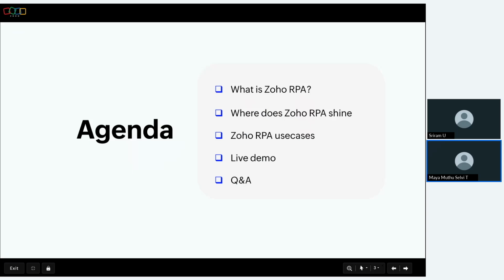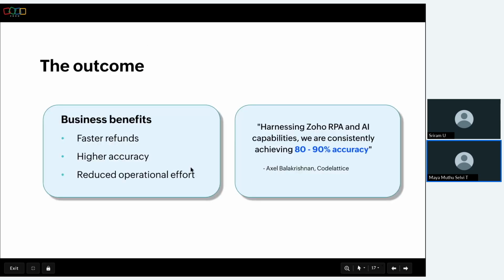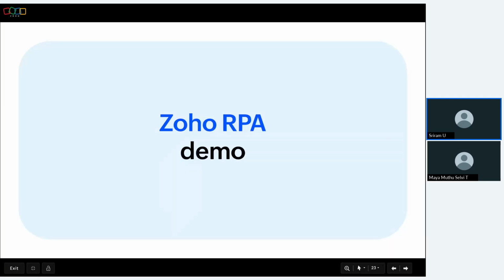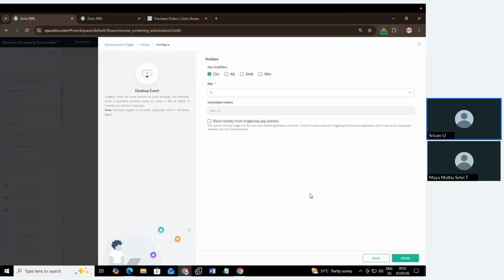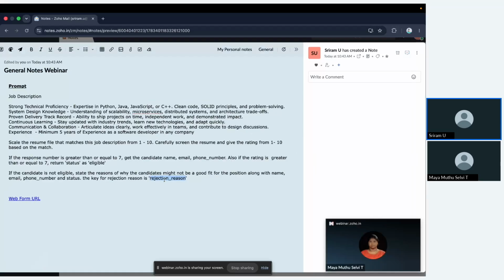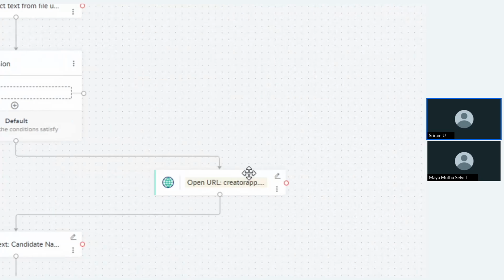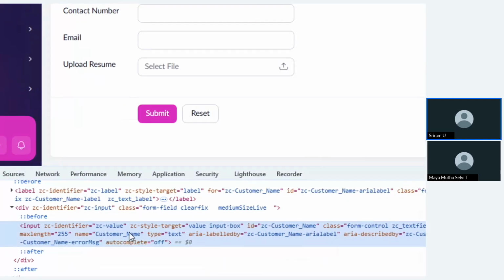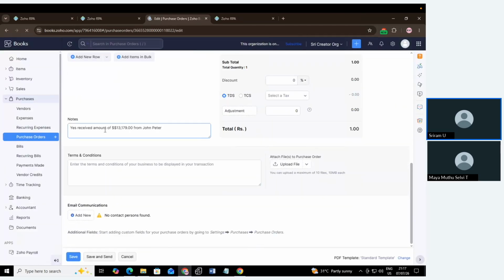Understand how Zoho RPA can extend your Zoho implementations | Webinar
Watch our webinar to learn how Zoho RPA helps you extend your existing Zoho implementations by automating repetitive, desktop-based, and cross-application processes.

What you'll learn:

- How to identify automation opportunities in your business environment
- Ways to extend your existing Zoho deployments with Zoho RPA
- Real-world customer use cases demonstrating business process automation
- A live walkthrough of Zoho RPA and how it connects disconnected systems and legacy applications
- How Zoho RPA helps uncover new automation opportunities and deliver greater value